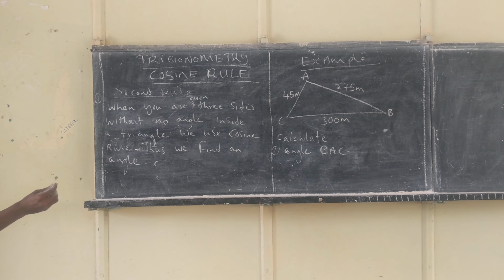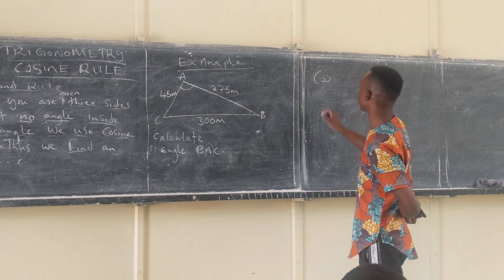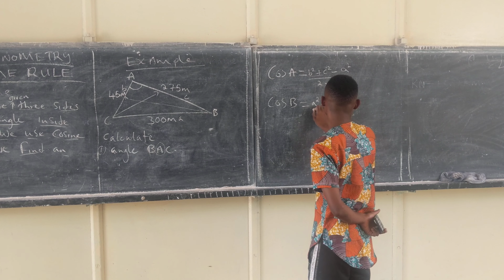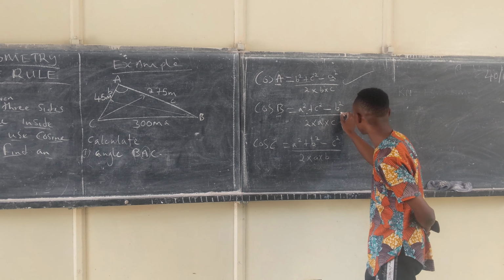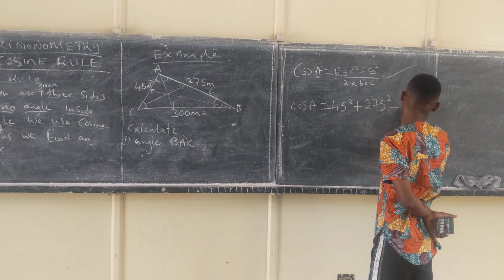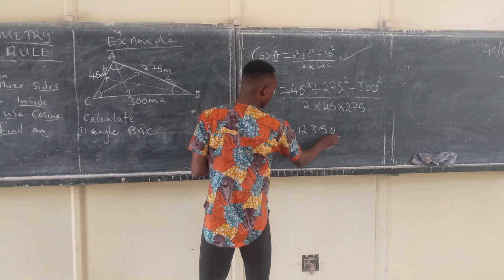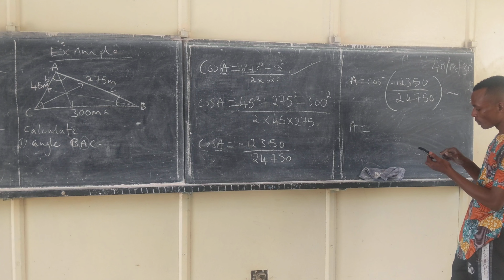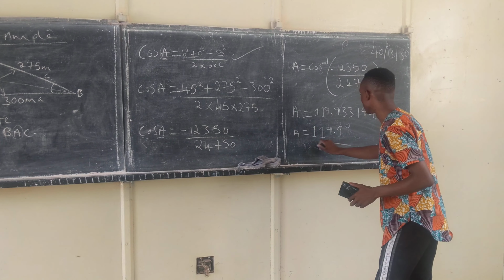solving trigonometry under COSINE RULE for paper 2 question second rule 🧑‍🏫 please subscribe, like